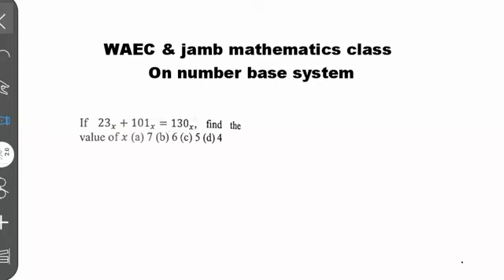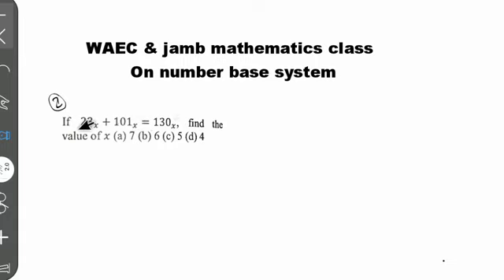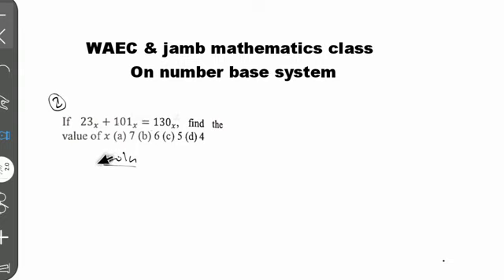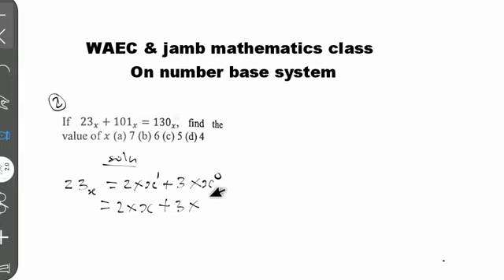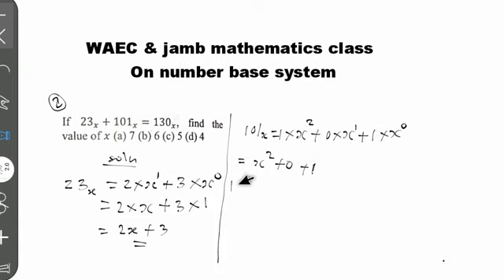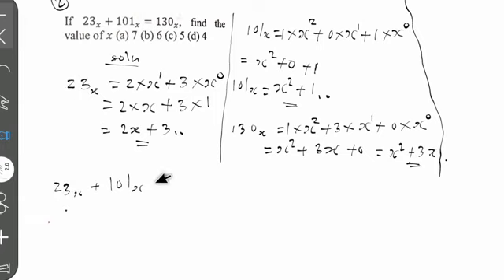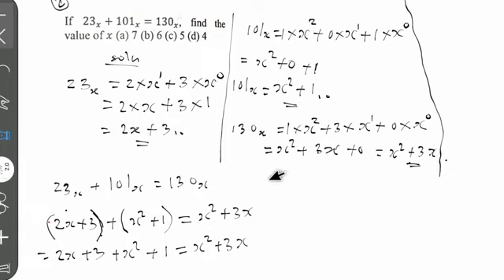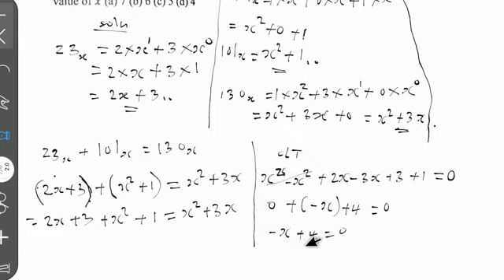JAMB 2025 & WAEC 2025 mathematics questions | jamb mathematics past questions and answers Ep2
📢 Preparing for JAMB 2025 & WAEC 2025 Mathematics?

 This video is your ultimate guide to understanding Number Base with step-by-step explanations and solved past questions. Whether you're struggling with conversions, addition, subtraction, or multiplication in different number bases, this lesson breaks it all down in a simple and easy-to-understand way!

📌 What You’ll Learn in This Video:

✅ Number Base Conversions (Binary, Octal, Decimal, Hexadecimal)

✅ How to Add, Subtract, Multiply & Divide in Different Number Bases

✅ Commonly Asked JAMB & WAEC Number Base Questions & Answers

✅ Tips to Solve Number Base Problems Quickly & Accurately

✅ JAMB & WAEC Exam Tricks for Mathematics 2025

🔹 JAMB & WAEC 2025 Candidates
🔹 Students Struggling with Number Base Questions

📥 Download Free JAMB & WAEC 2025 Past Questions PDF on Number Base!

- JAMB 2025 Mathematics lessons
- WAEC 2025 Mathematics tutorial
- JAMB & WAEC Number Base lesson
- JAMB Mathematics past questions and answers
- WAEC Mathematics past questions and answers
- How to solve number base in JAMB & WAEC
- Number Base conversions explained
- JAMB Number Base past questions PDF
- WAEC 2025 Number Base study guide
- JAMB & WAEC Mathematics tips and tricks